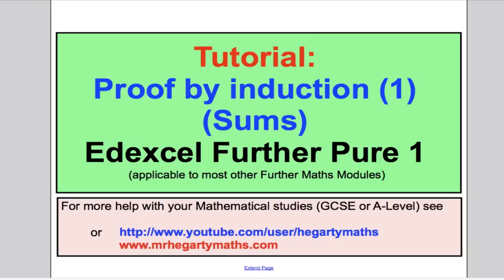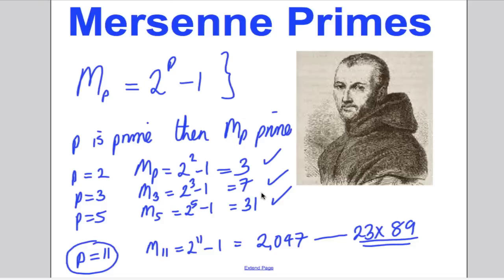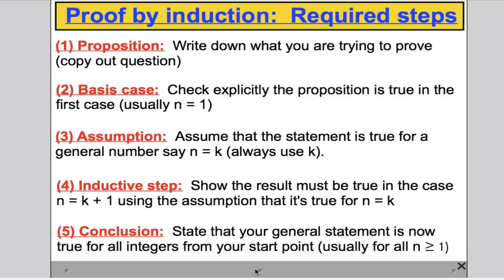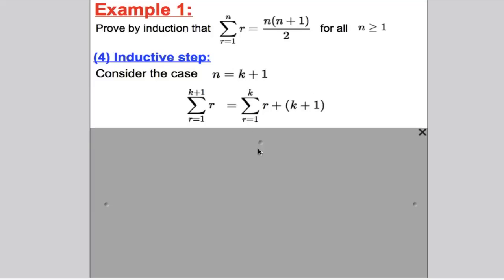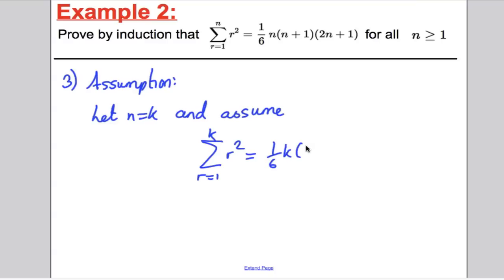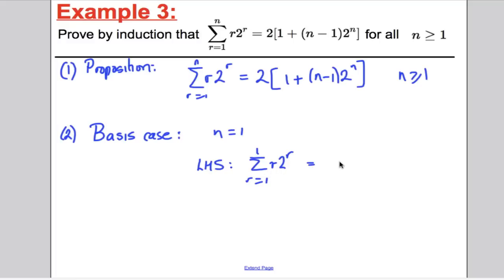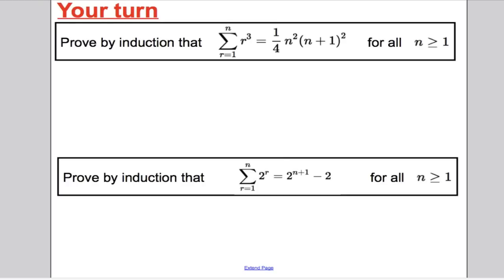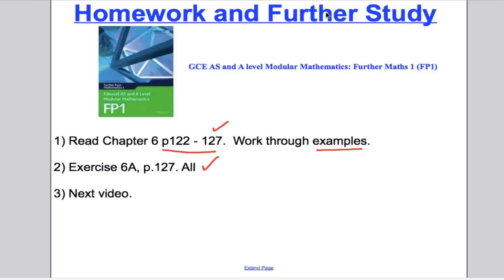Proof by induction - Sums (1) FP1 Edexcel A-Level Maths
This video is a tutorial on Proof by Induction (Sums) for Further Maths 1 A-Level.  Please make yourself revision notes while watching this and attempt my examples.  Complete the suggested exercises from the Edexcel book.  After this then move to my next video on Further Maths 1 EDEXCEL A-Level.